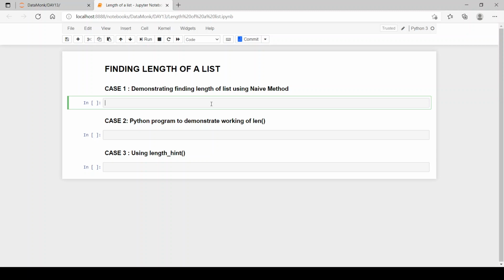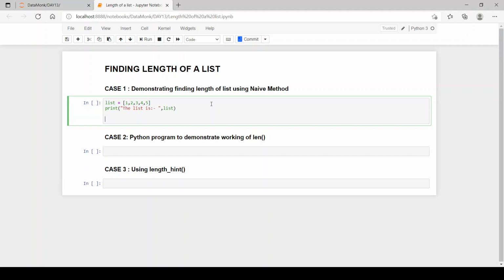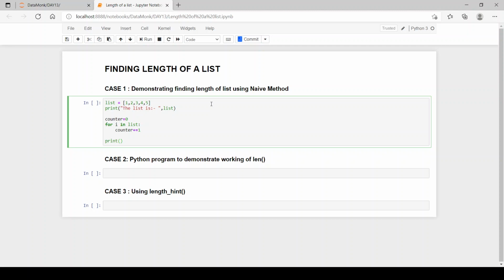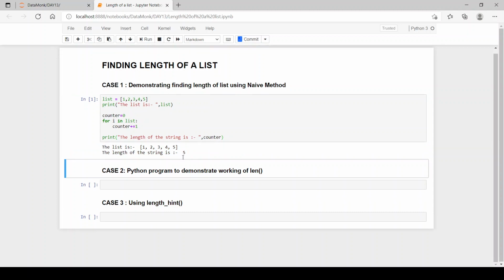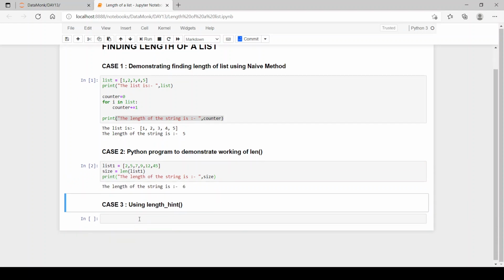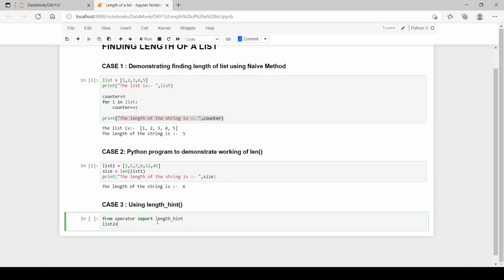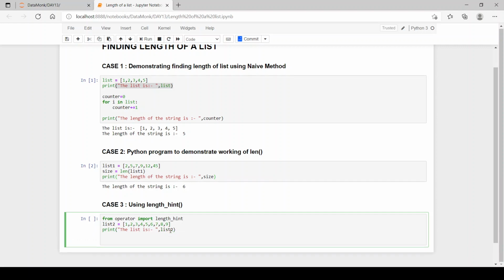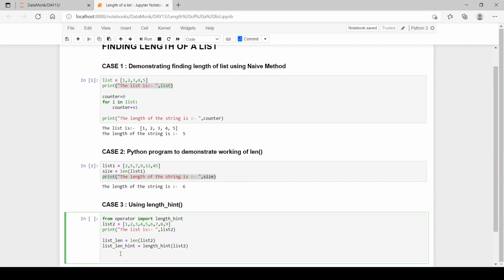Find the length of a list in Python 3 ways | Part 20 |Code in Python for Data Science |The Data Monk